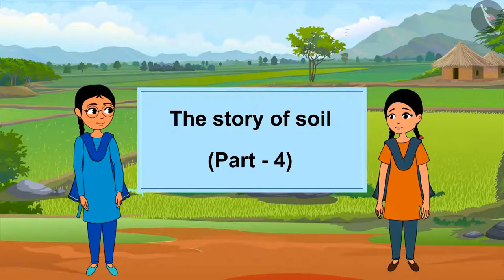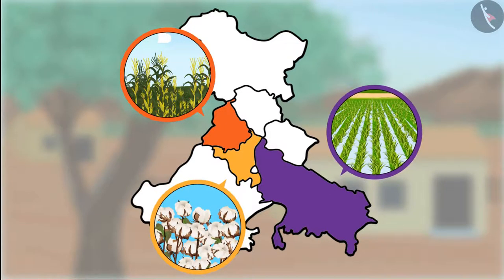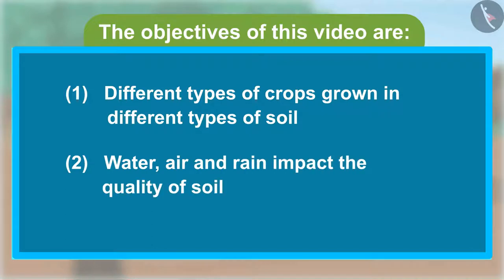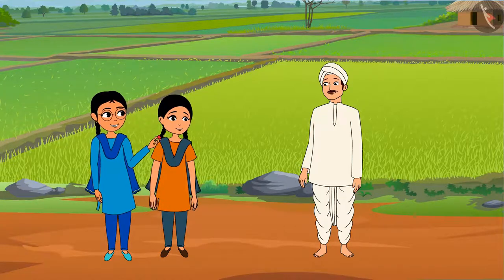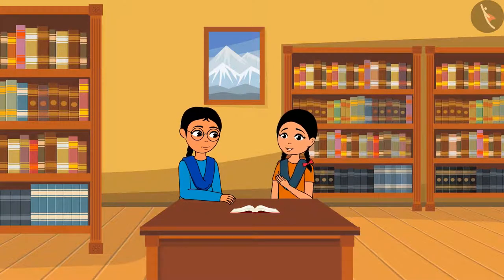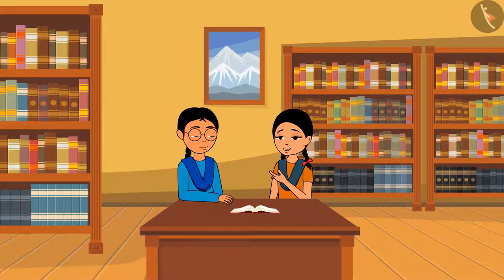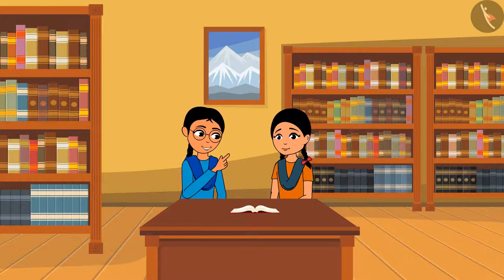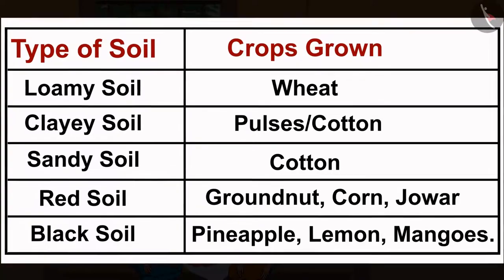Soil | Part 4/4 | English | Class 7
Class 7 | NCERT | Soil | Part 4/4 | English | Class 7 | Soil | Our Environment

In this video, we will study about Soil.